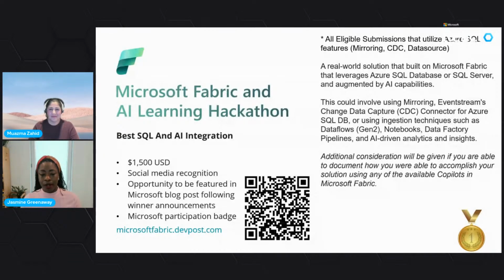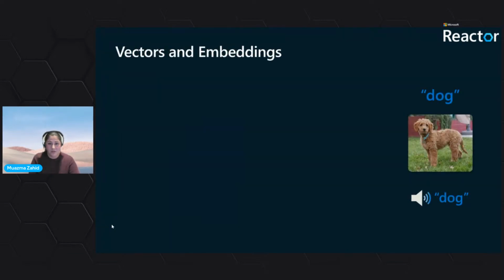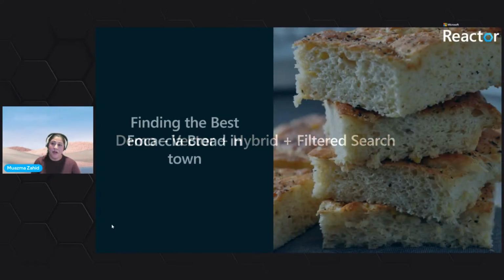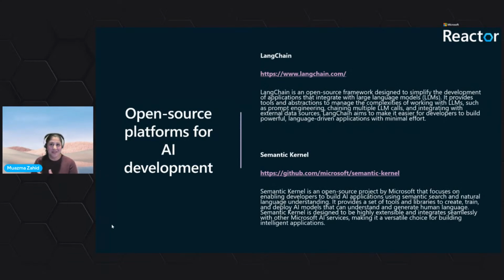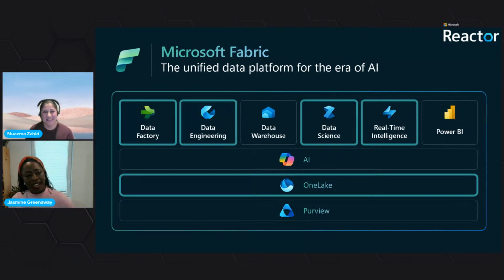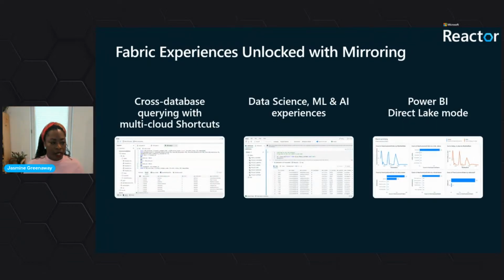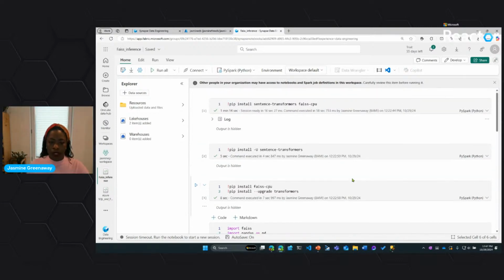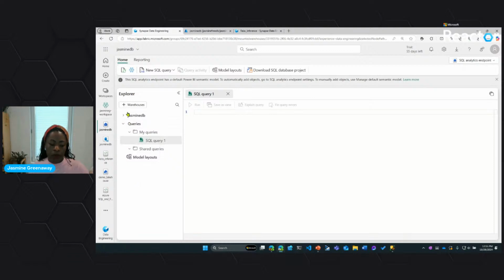Building AI Applications with Azure SQL DB and Microsoft Fabric